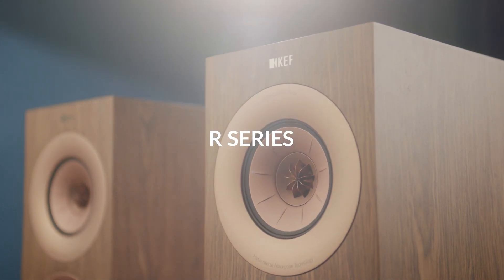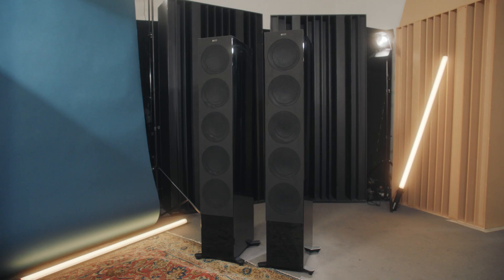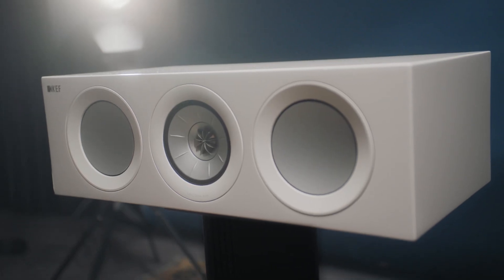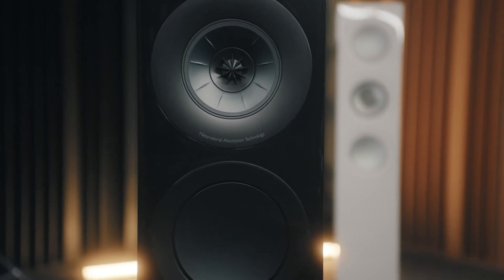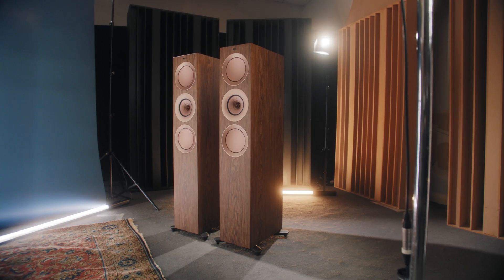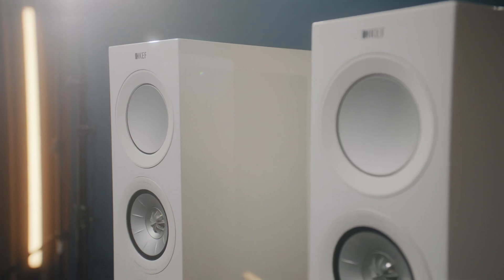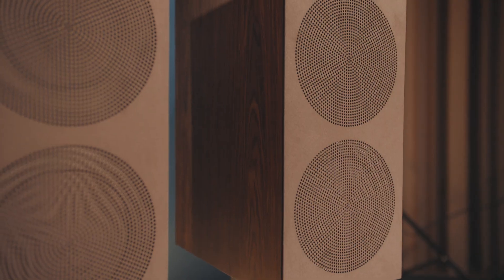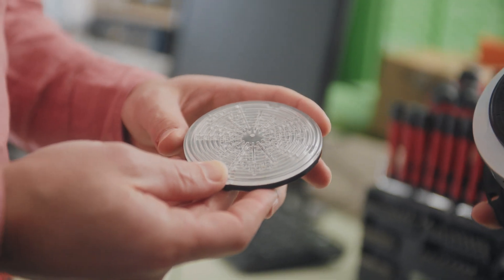R Series - Now with Metamaterial Absorption Technology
Performance redefined. An icon born from THE REFERENCE.
Developed for KEF’s flagship The Reference, a suite of the latest technologies has now made its way into the new generation of the R Series. Whether in stereo for music or in a home theatre set up, the R Series makes exceptional acoustic performance more accessible. Now with the groundbreaking Metamaterial Absorption Technology, the R Series reveals exquisite detail and incredible insight: truly an experience to savour.